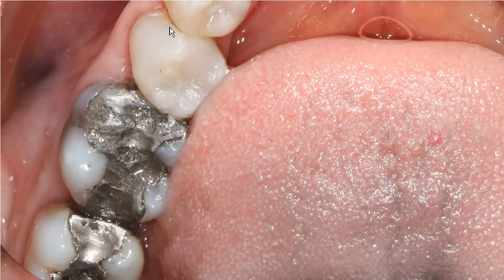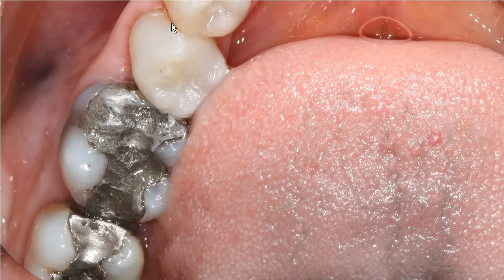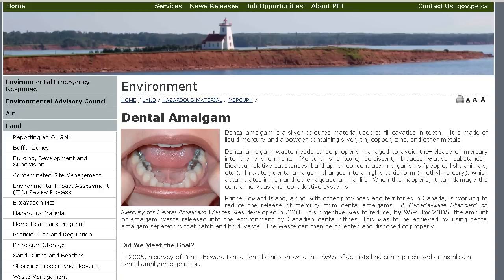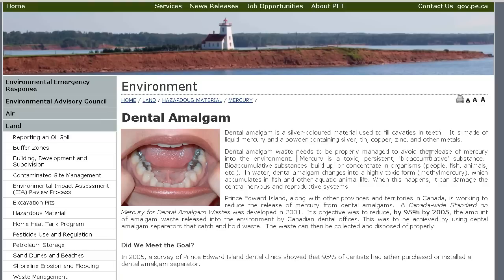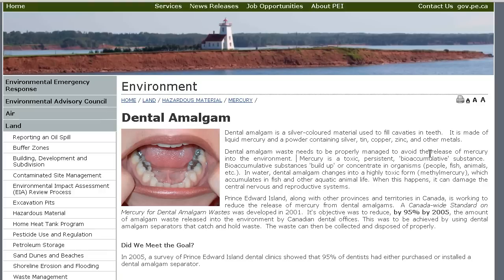Amalgam Fillings - Self Protection with Silica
If you have amalgam fillings, this video is critically important to you and your health!

Personal Facebook but DO NOT message this account!